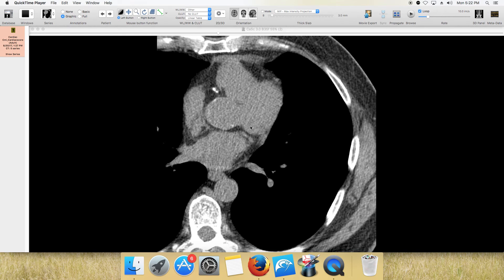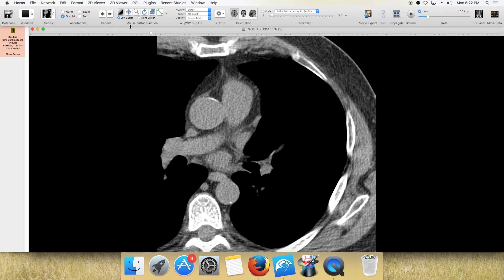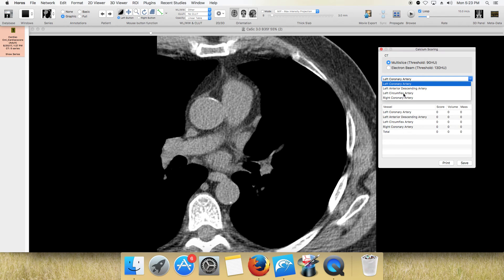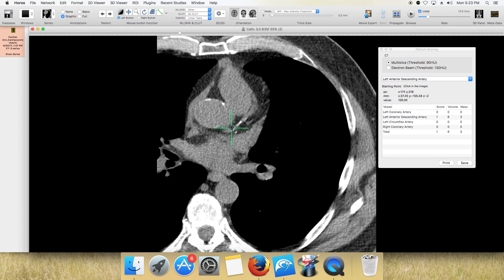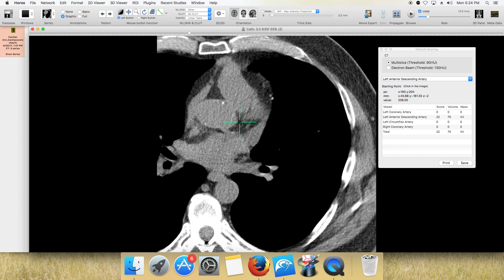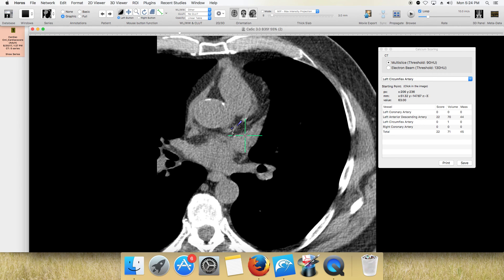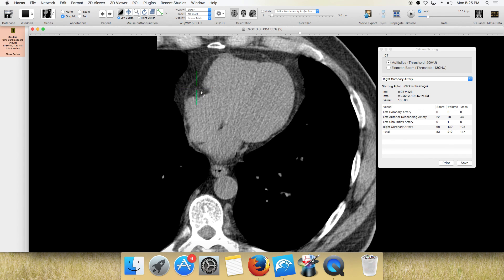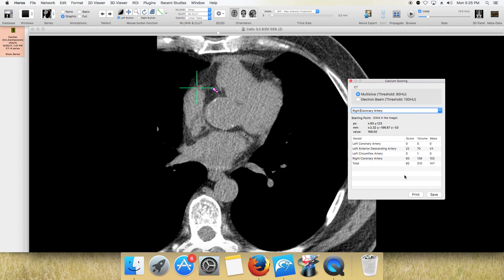How to Score a Calcium Score Under CT Radiology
How to perform a calcium score on osirix.